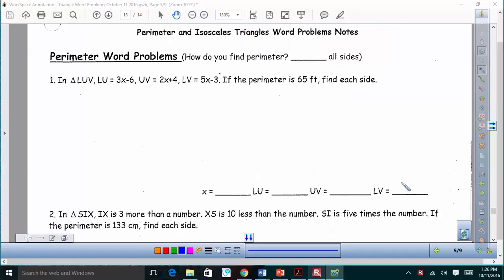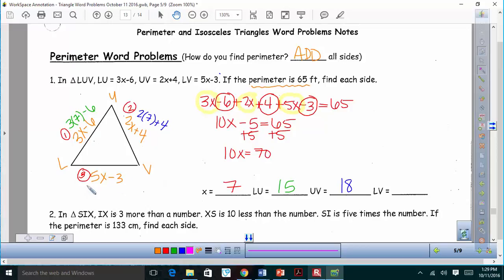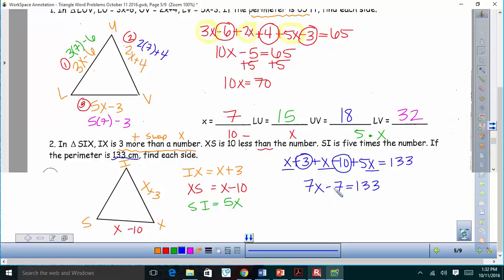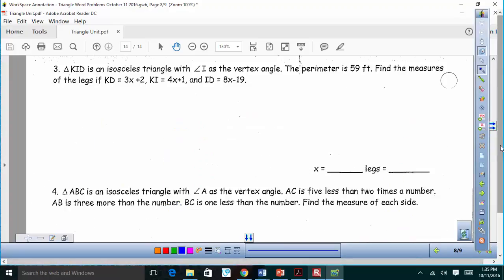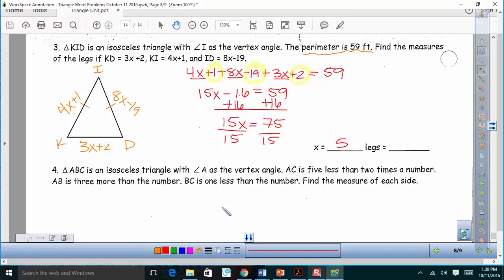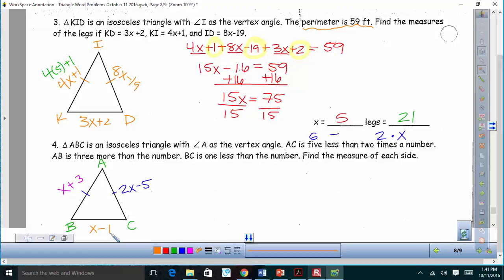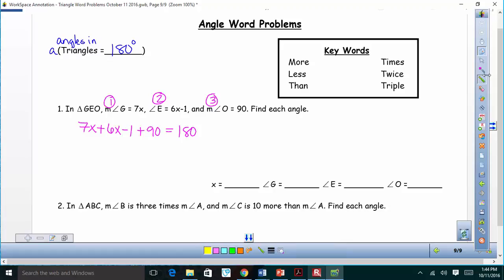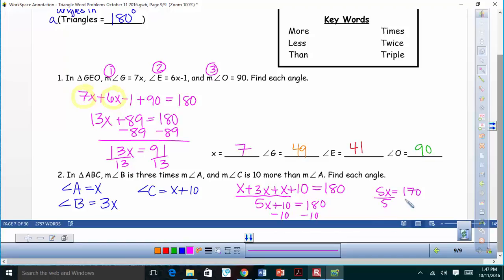Triangle Word Problem Notes